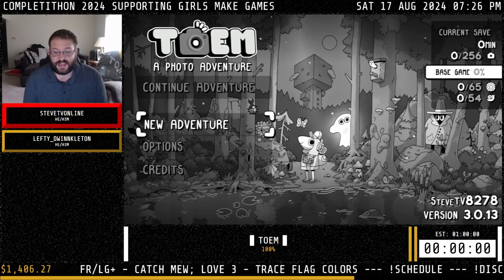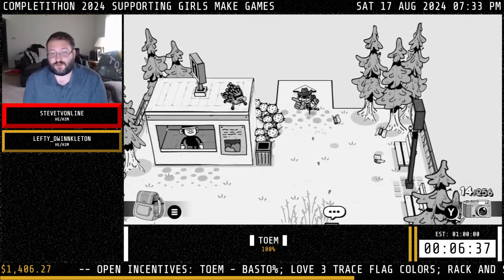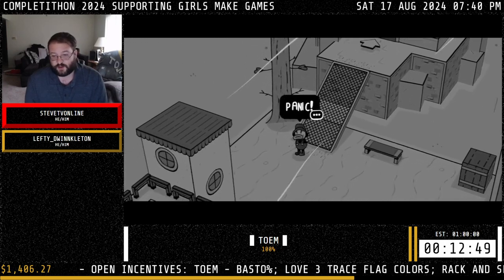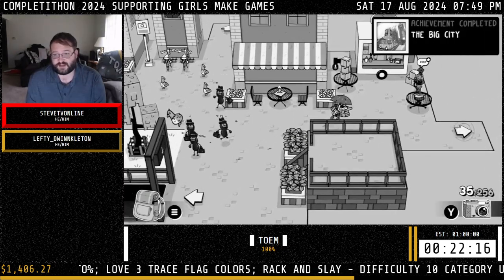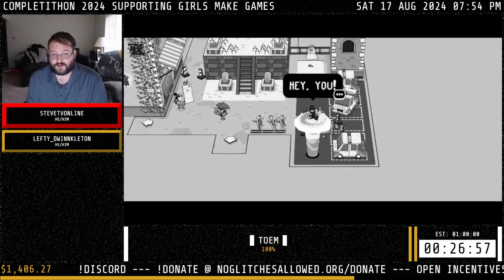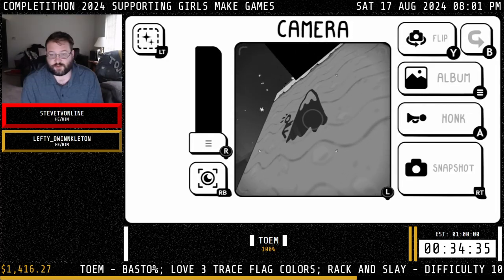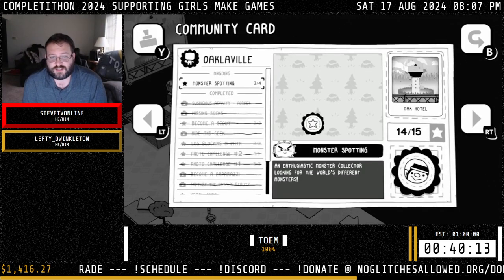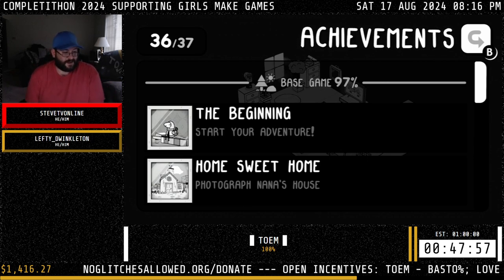Comp. 2024 - TOEM - 100% by Stevetvonline in 0:47:57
This speedrun was recorded during Completithon 2024, a speedrun marathon put on by the No Glitches Allowed team.